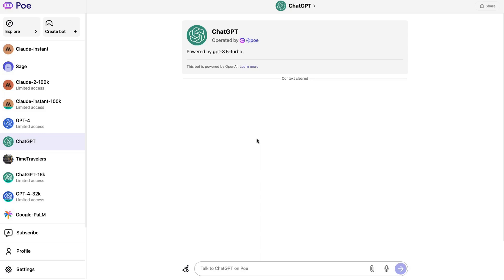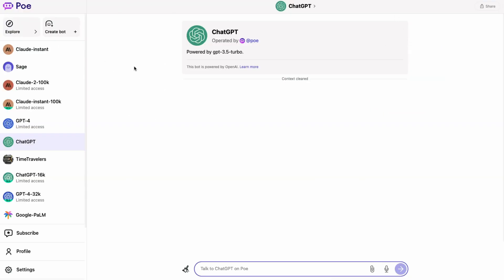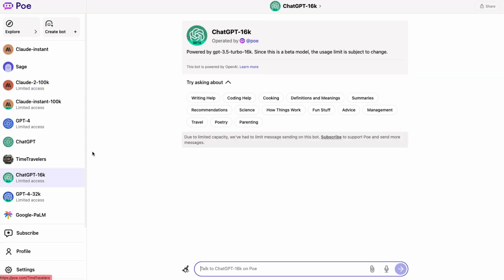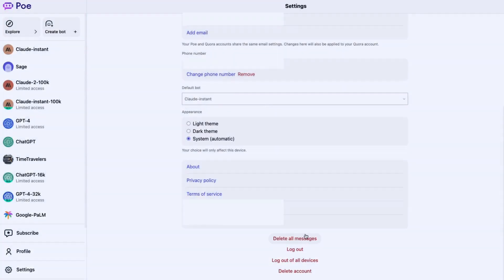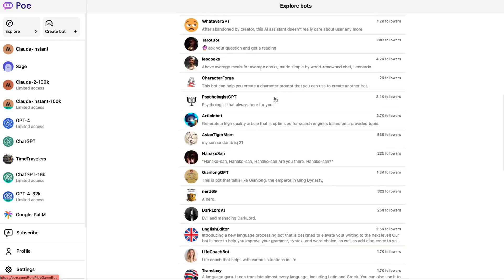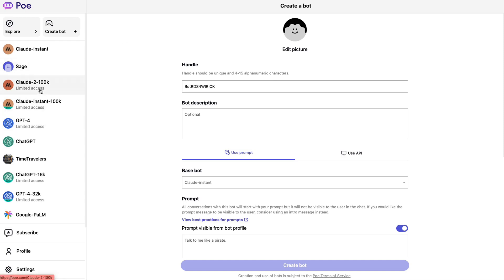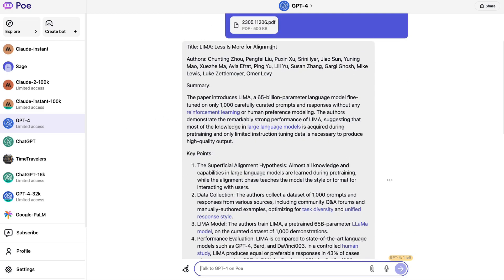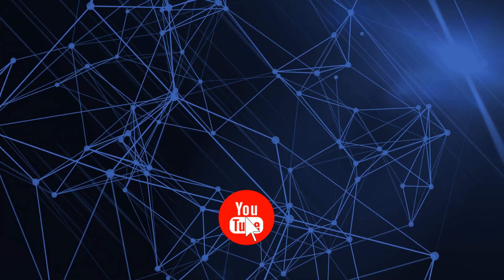How to try Claude-2 and GPT-4 (even outside the US)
How to try Claude-2 and GPT-4 for free (even outside the US)